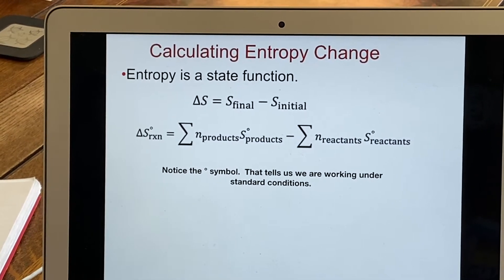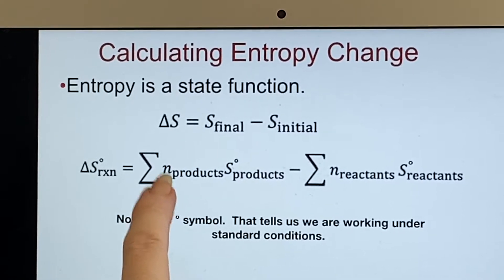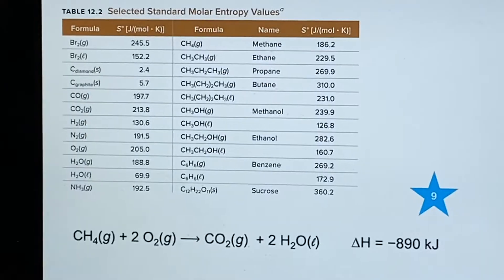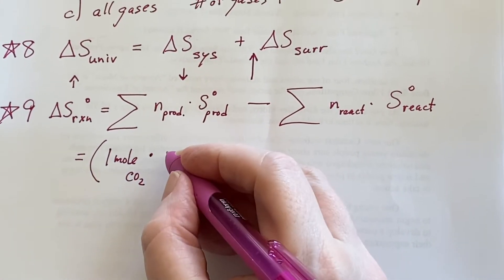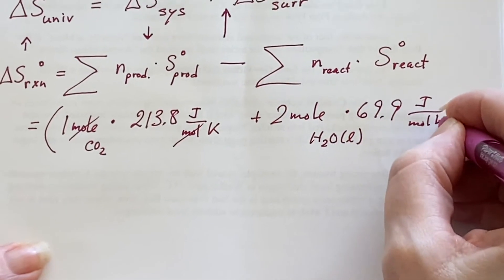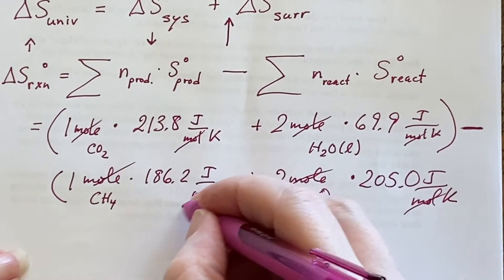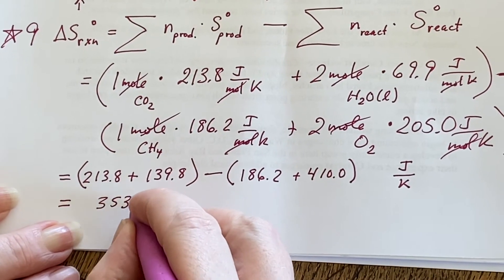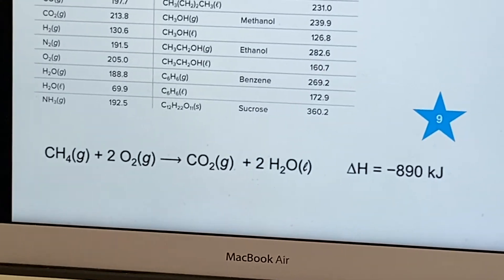UC Merced - LAIR CHEM10 - Chapter 12: Calculating Entropy Changes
Part 8 goes through an example of how to calculate entropy change using a table of standard molar entropy for reactants and products.